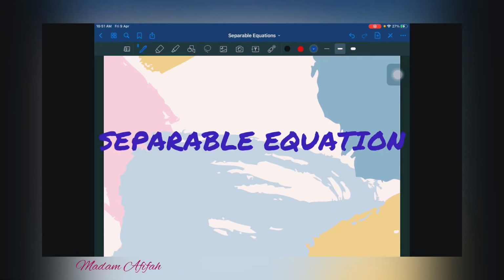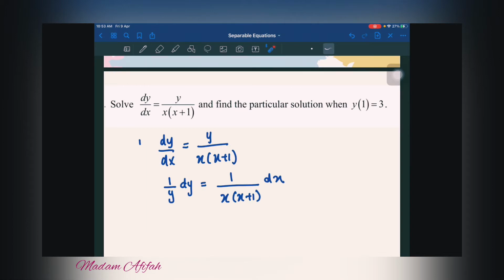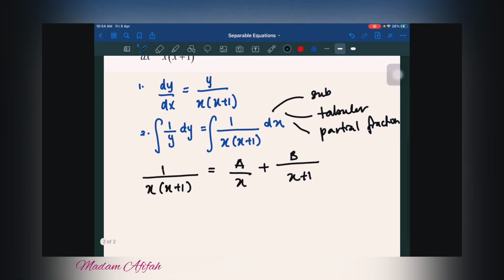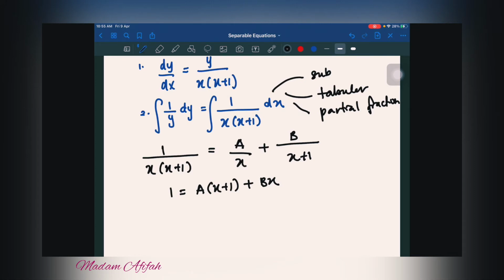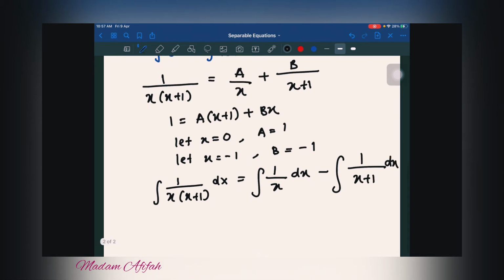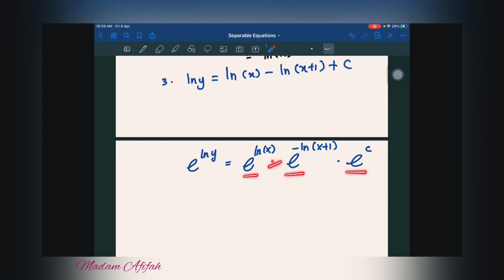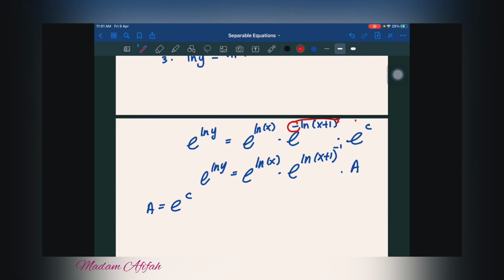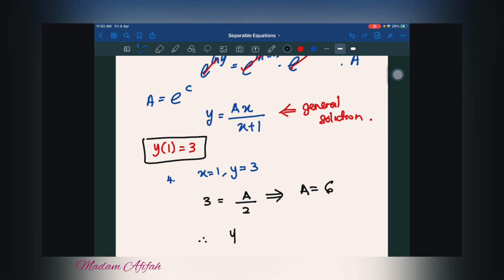Chapter 1: First Order Linear Differential Equation: (Separable Equation)